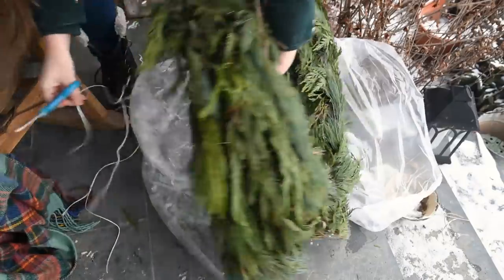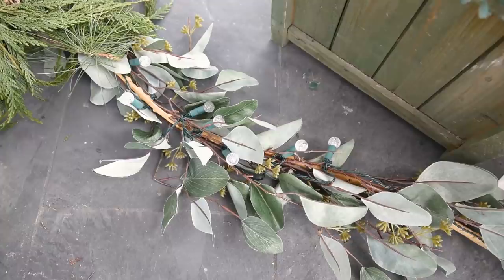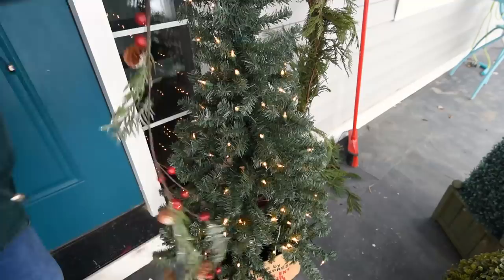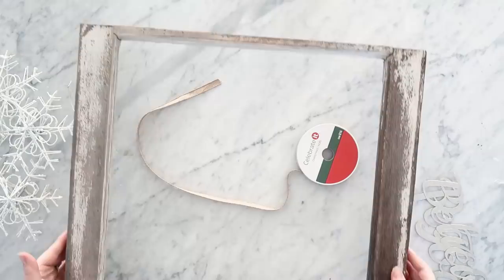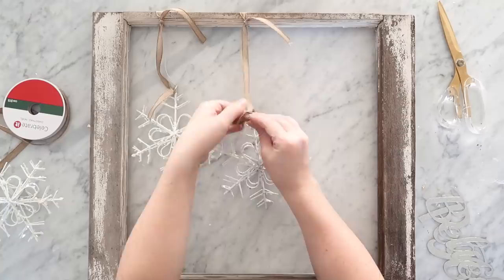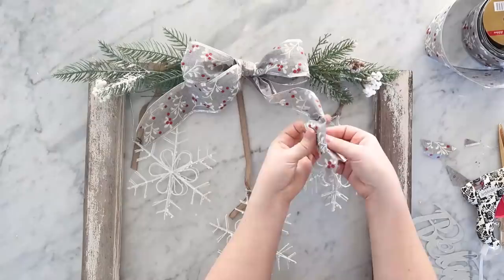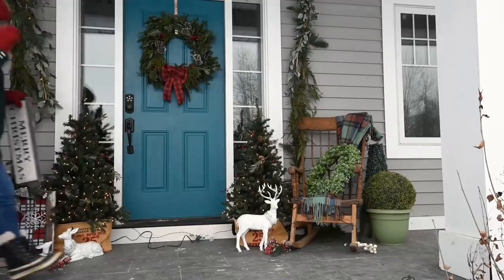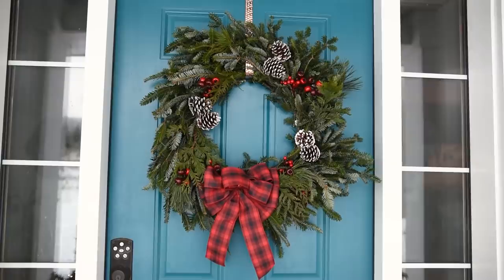Front Door Christmas Decor Ideas | Rustic Farmhouse | The DIY Mommy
Come see my front door Christmas decorations as I style our porch for the Holidays in a rustic traditional farmhouse style!

Get more photos, sources, and details of our red, green & teal Christmas front porch decor

Buffalo check door mat
Christmas pillow cover
The shop I bought the wood sign from is currently unavailable, but here's another adorable wood Christmas sign

Christina Dennis
CANADA